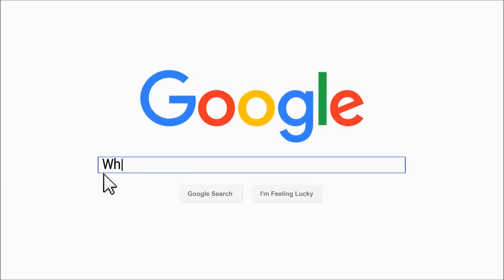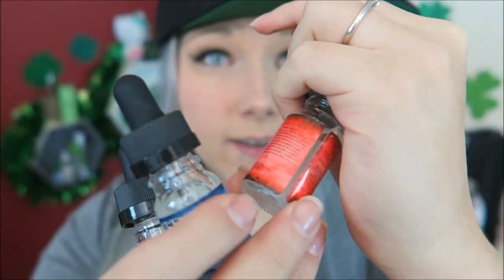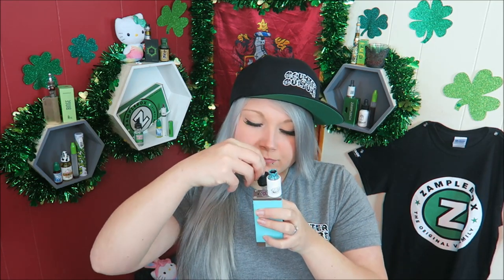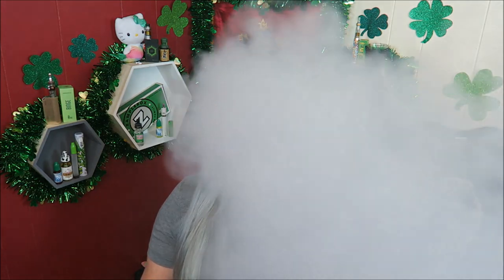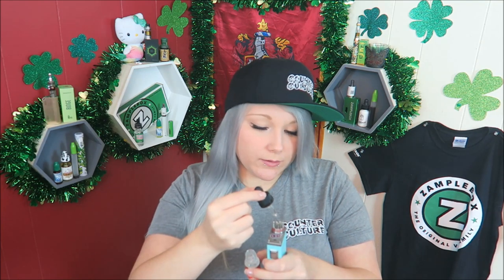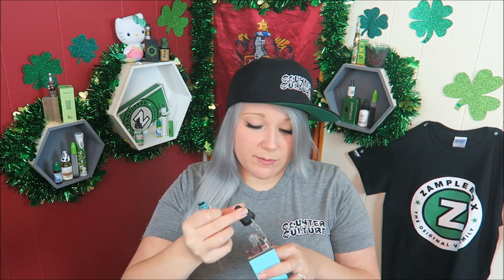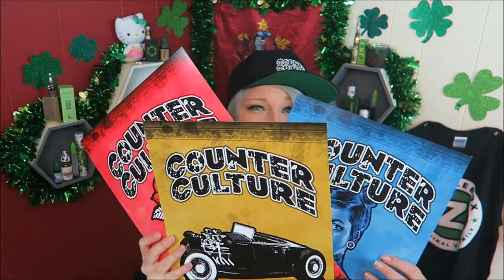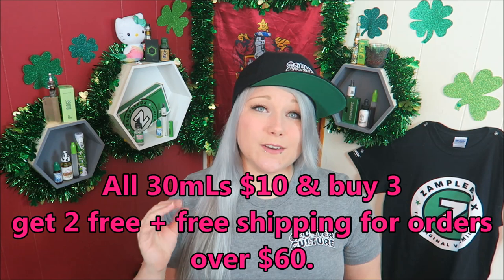Counter Culture eLiquid! | TiaVapes Review